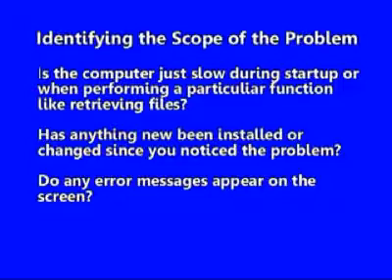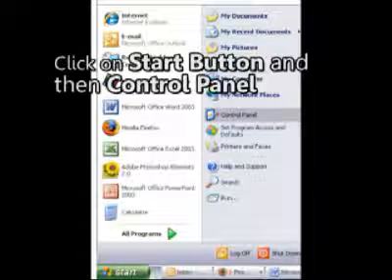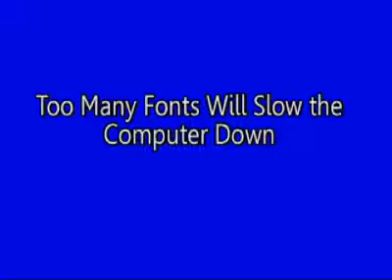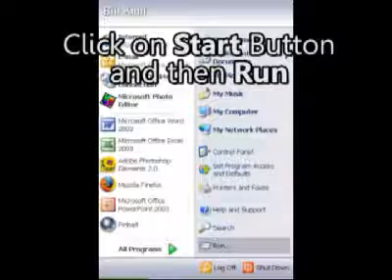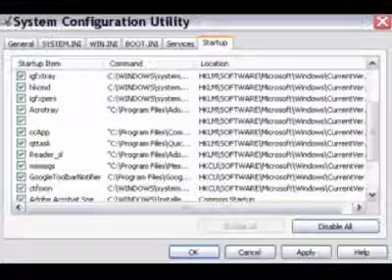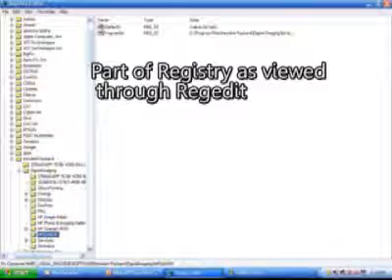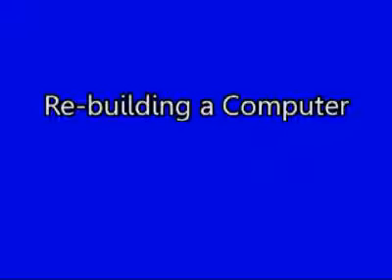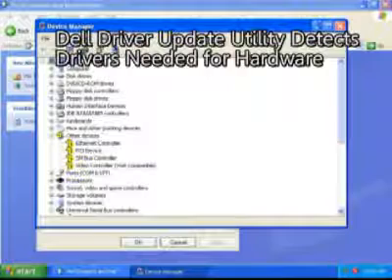Computer Performance II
The second video segment covers some tips to speed up your Windows computer and suggestions when you might need to seek professional help for your computer.